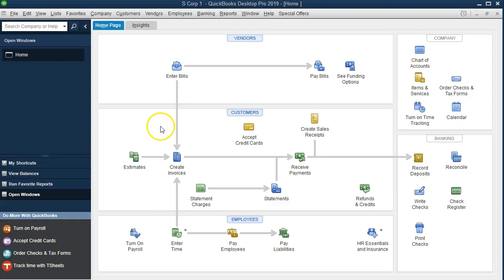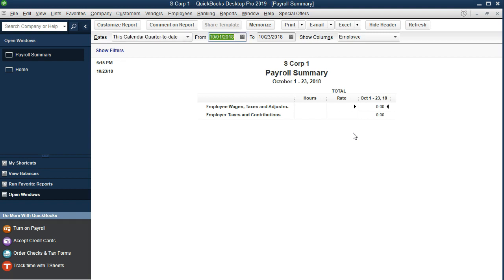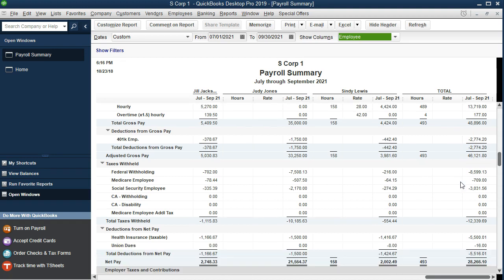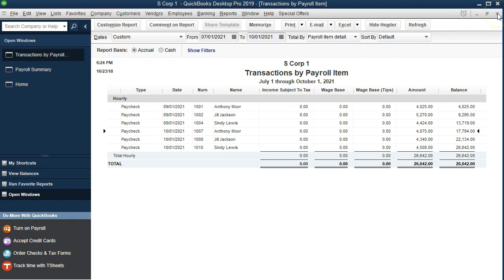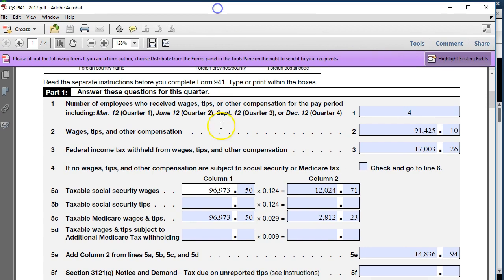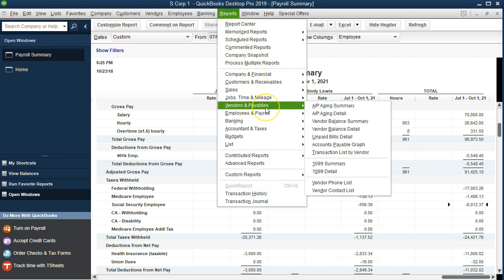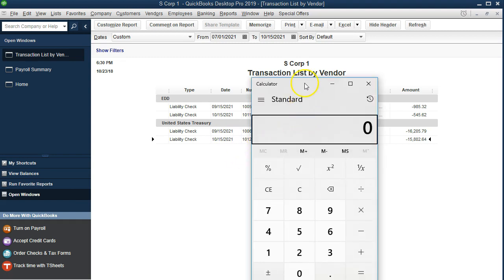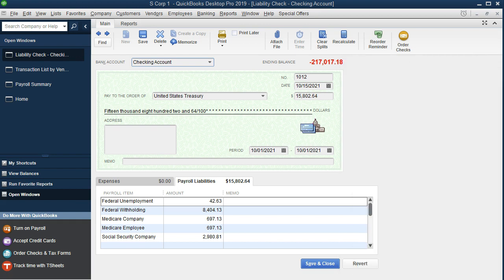Quarterly Payroll Form 941 & Payroll Report Forms From QuickBooks